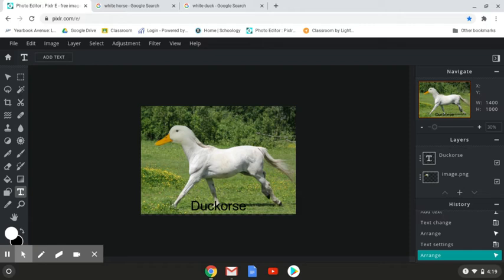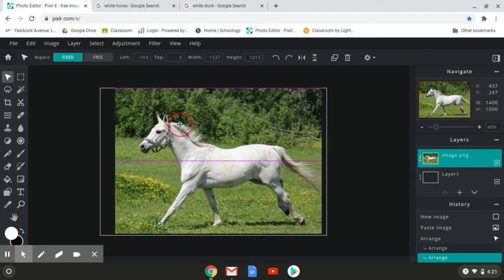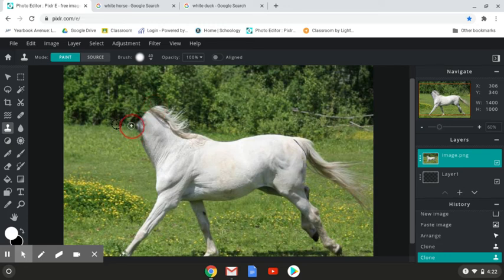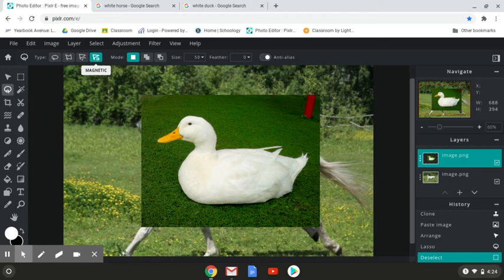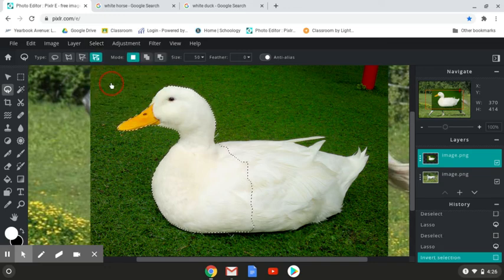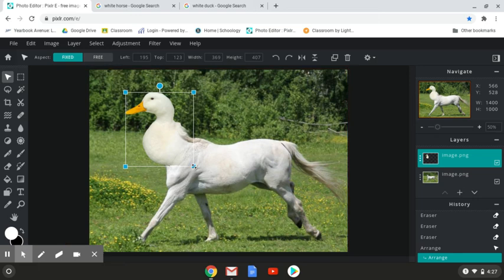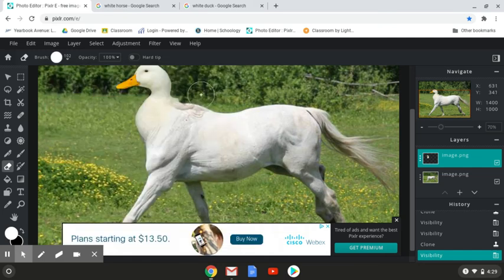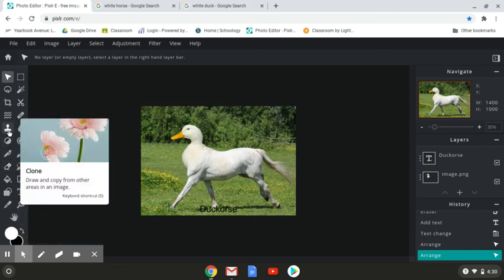Pixlr - New Animal